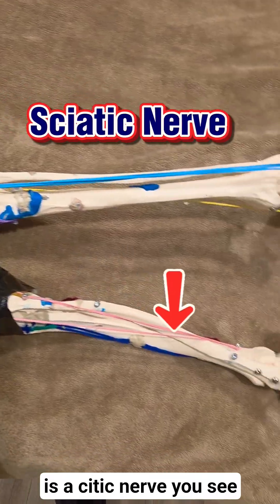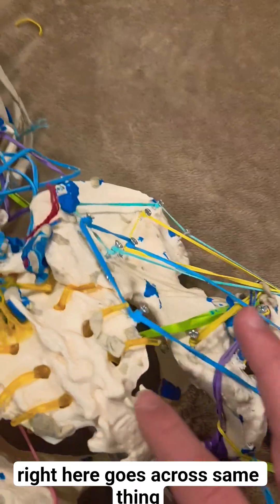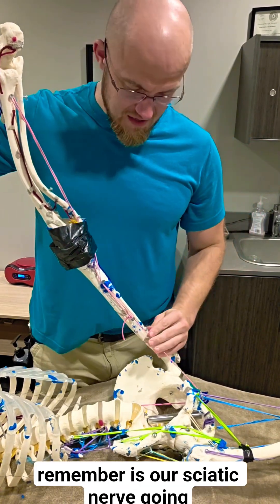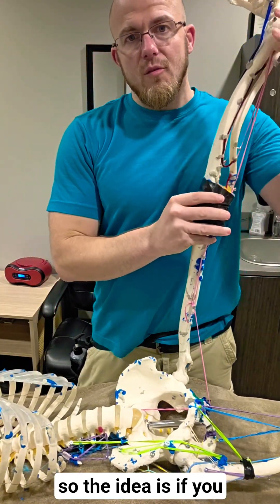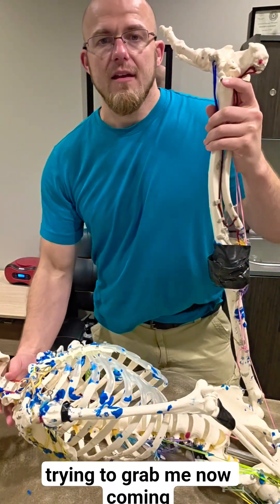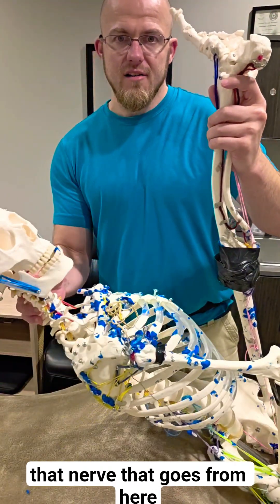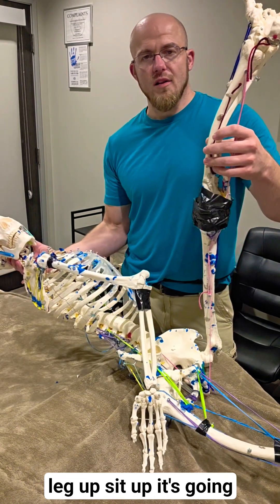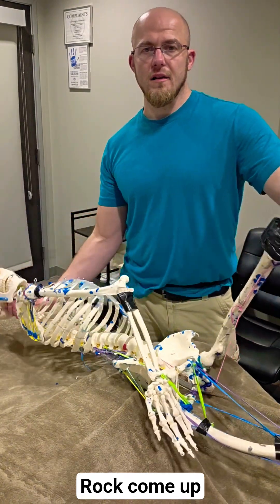Sciatic Nerve Flossing for Pain Relief | Hamstring & Nerve Mobility Explained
In this video, I demonstrate how nerve flossing works for the sciatic nerve using a skeleton model to show the path of the nerve and how it glides through the hamstring.
By performing a mini sit-up while raising the leg, you can lengthen the hamstring and sciatic nerve, helping to release tension, improve mobility, and reduce nerve pain.

This simple but effective technique can help with:

Sciatica and nerve pain down the leg

Hamstring tightness

Lower back discomfort

Limited hip mobility

💡 Tip: Move slowly, avoid bouncing, and focus on controlled glides — not stretches.

📍Located in Atascocita / Humble / Kingwood, Texas